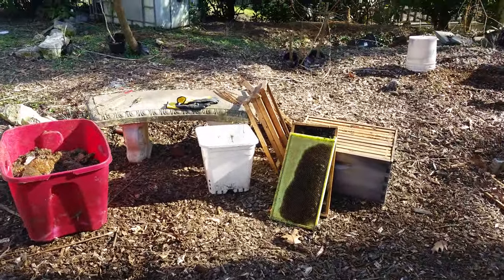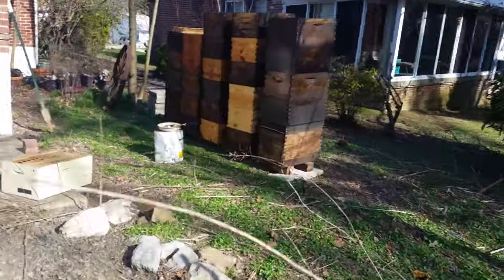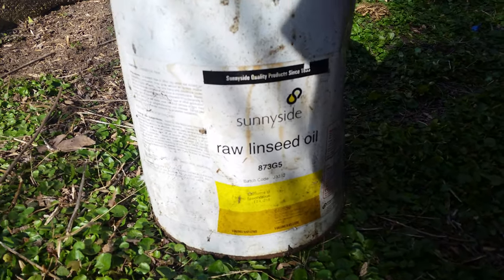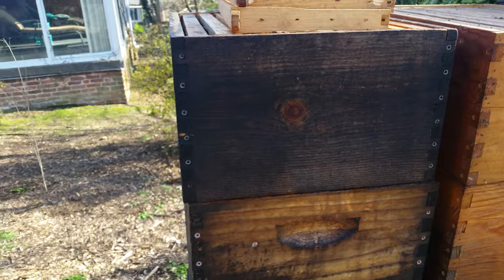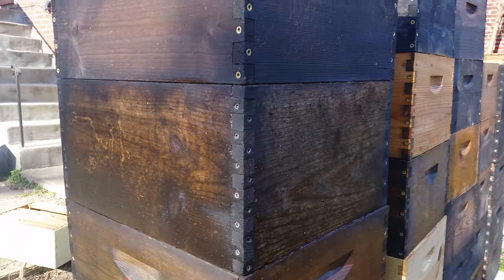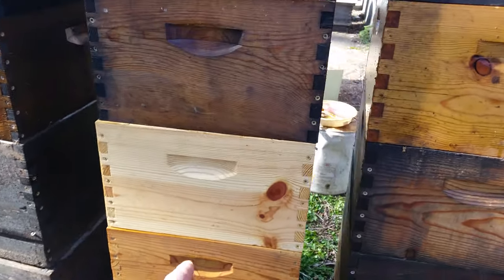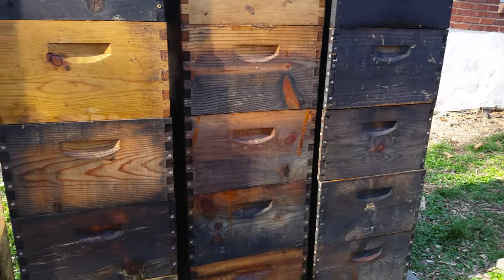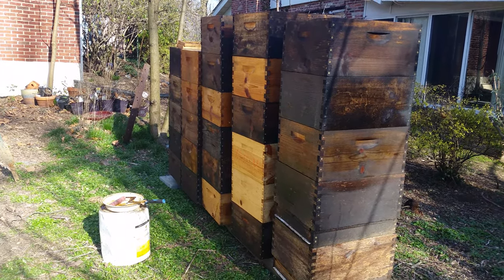Cleaning and oiling hive bodies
As spring quickly approaches I have been cleaning up boxes and frames. The oil used to preserve the hive bodies is raw linseed oil, NOT boiled linseed oil. The linseed oil is the best preservative for wood as it allows the wood to wick away moisture and it allows the wood to naturally weather to a beautiful color. Paint traps moisture and helps to promote rot.